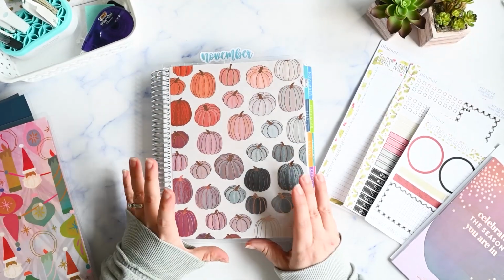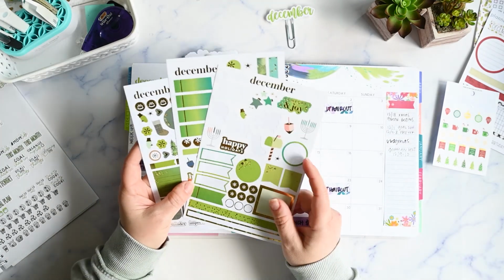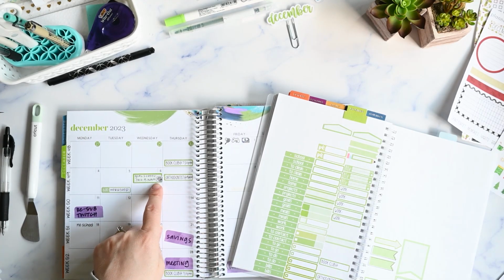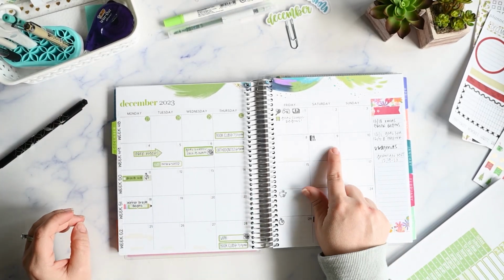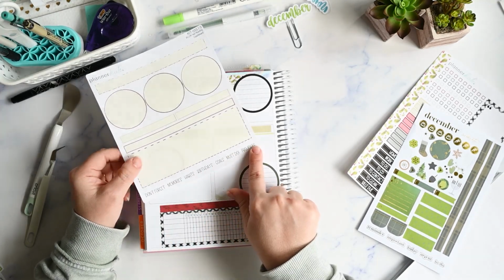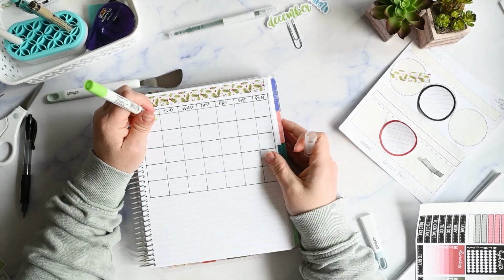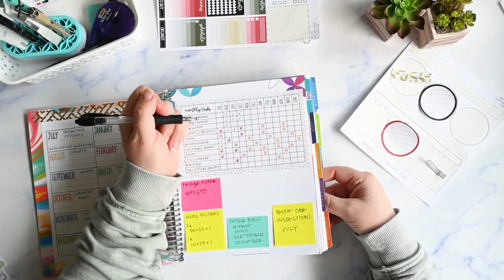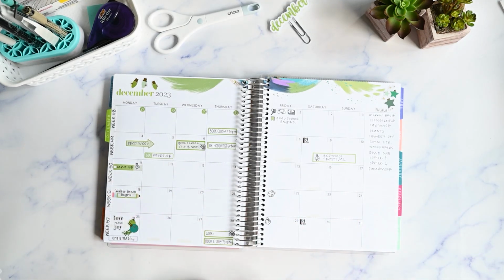Erin Condren Functional Monthly Plan with Me How to Use the Dashboard Pages with PlannerKate Sticker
How to use the Erin Condren monthly spread and dashboard pages to create a functional overview using minimal stickers to keep tasks and goals organized. Reduce the visual clutter and simplify your planning routine so you can avoid feeling overwhelmed and get stuff done!

@kristankremer on all socials

There is no additional charge to you! Thank you for helping me support my family by making it possible for me to stay home to make videos and continue to provide you with free content each week!